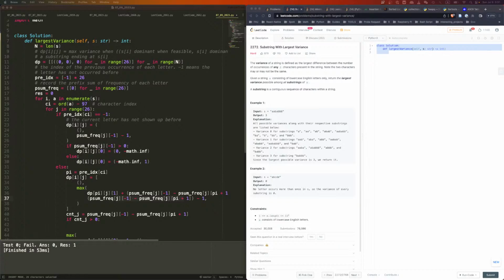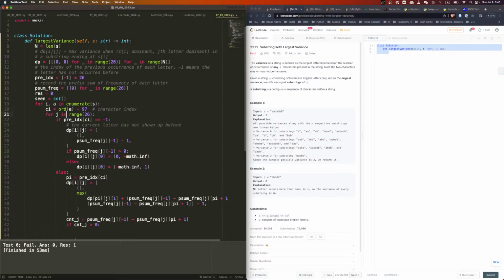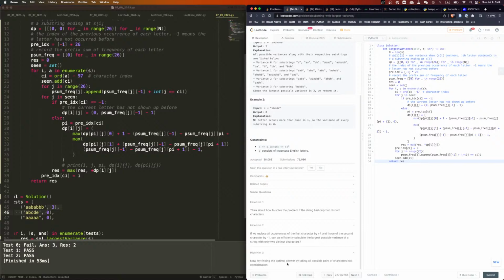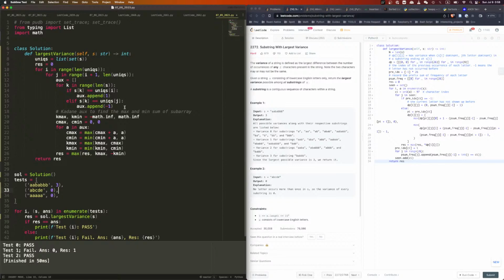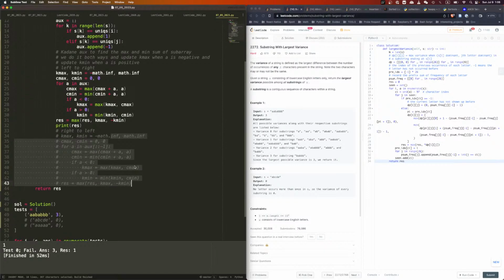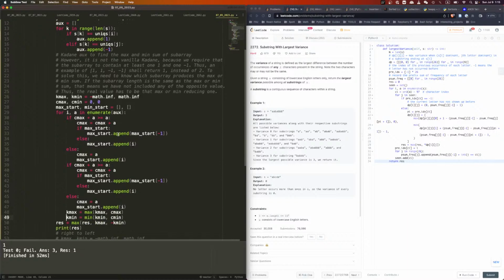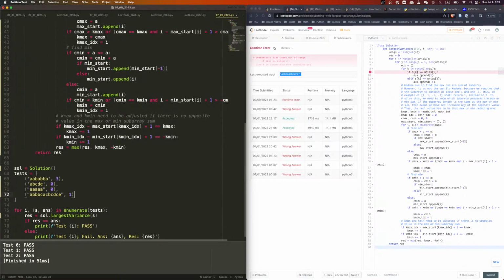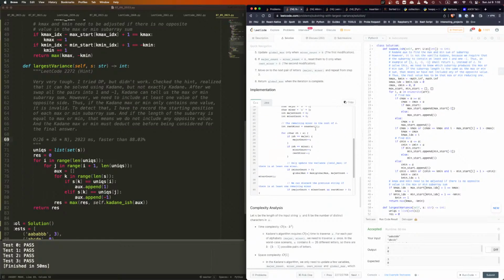2023-07-09 LeetCode 2272 Parte 2 (Pista)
Después muchos esfuerzos, resolvía el problema gracias a la pista. Pero no tengo ninguna gana leer la solución oficial hoy. Lo dejo para mañana.